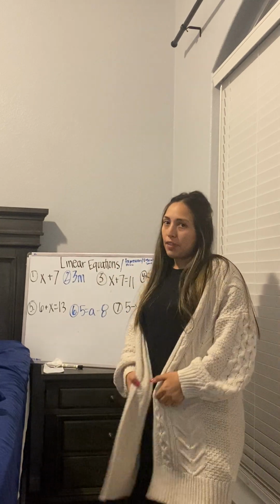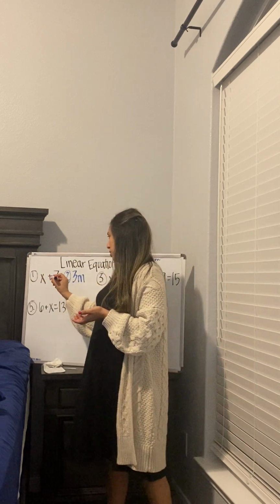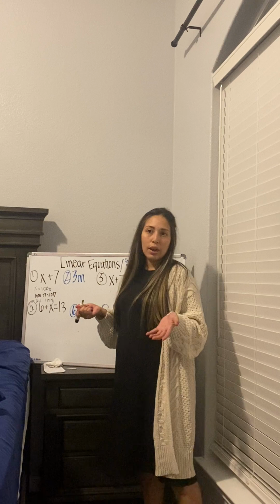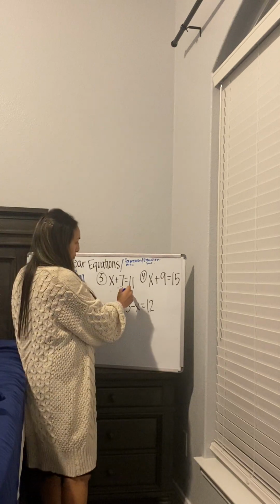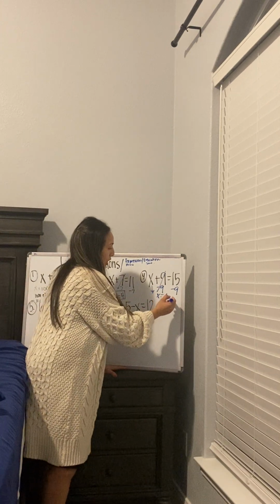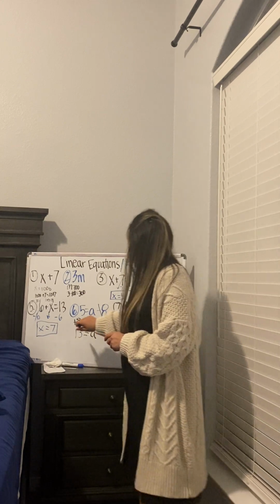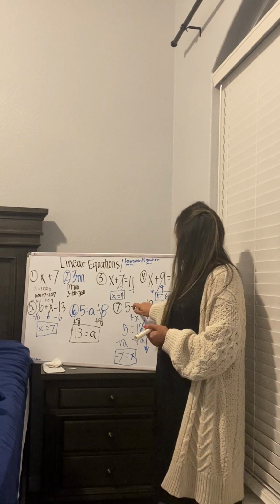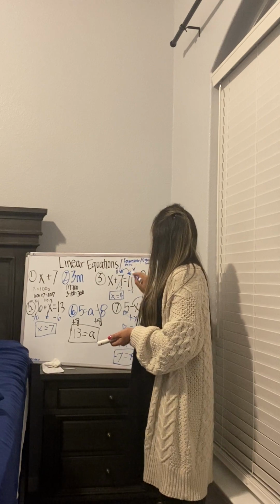Content lesson linear equations